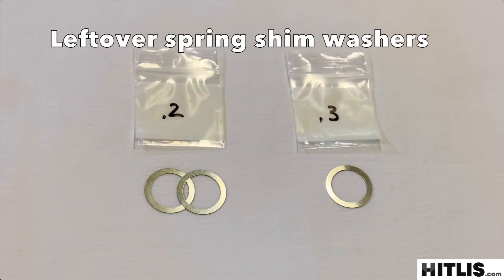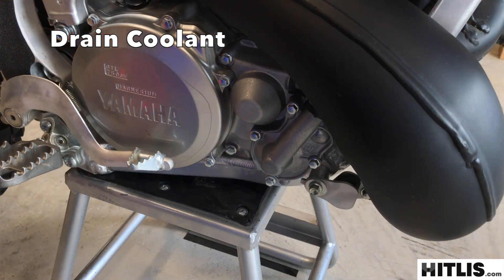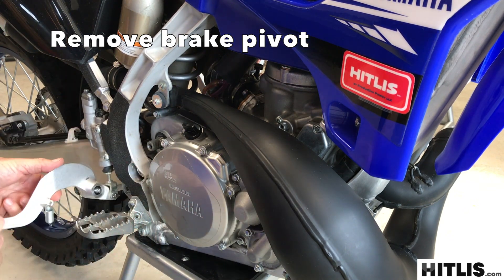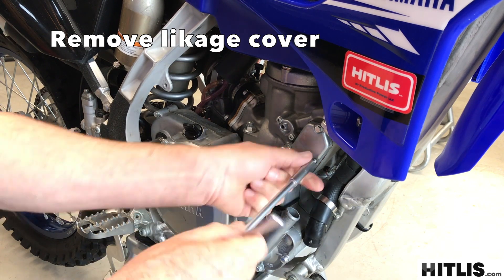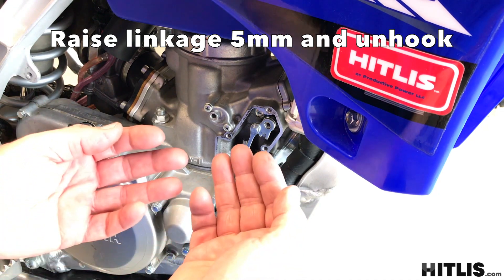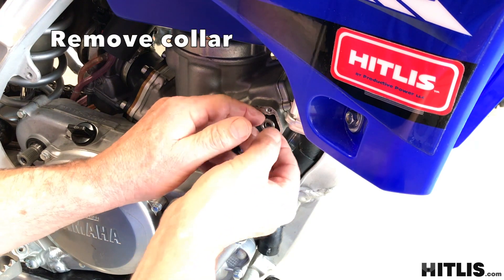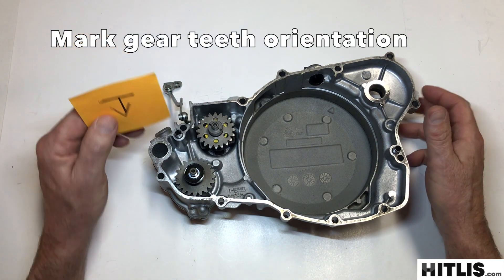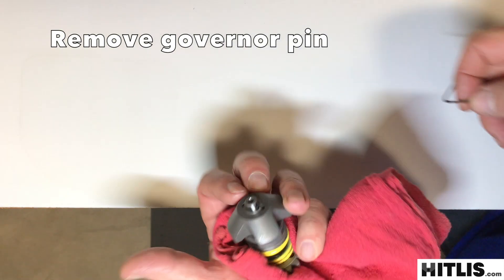HITLIS - Adjusting Governor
A step-by-step guide to adjusting the governor for your HITLIS kit.